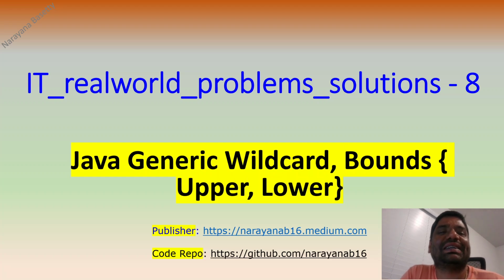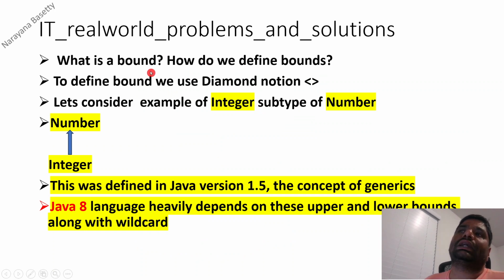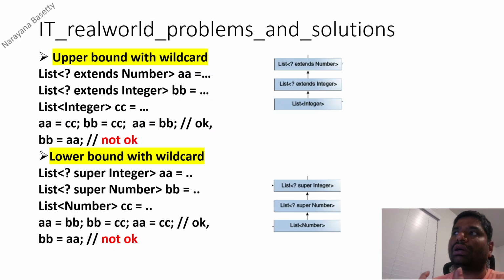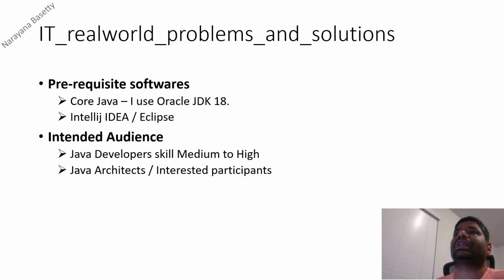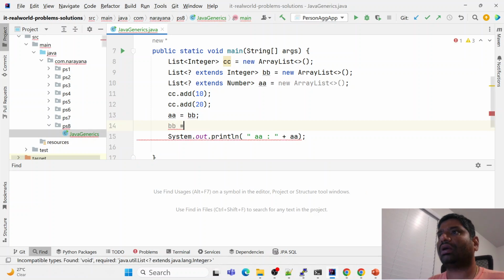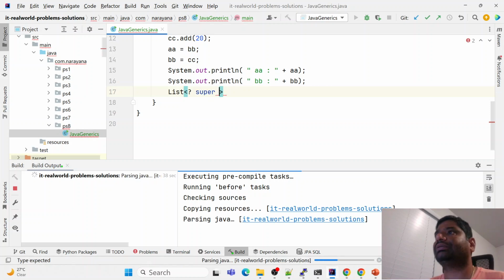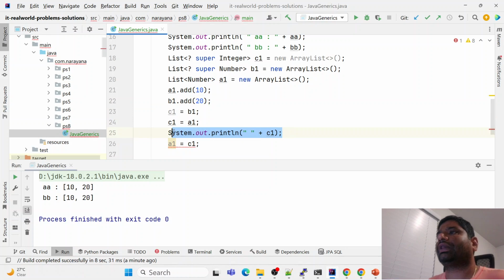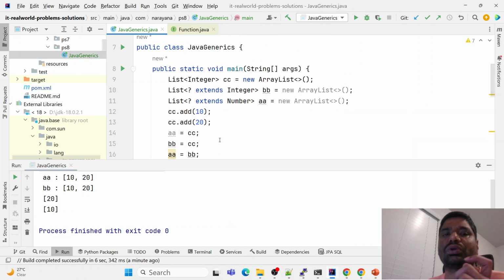java generics| wild cards|upper bounds| lower bounds|java 8 functional interface real time scenarios